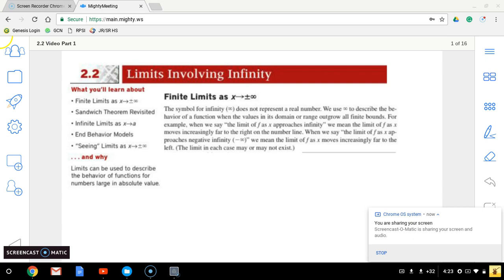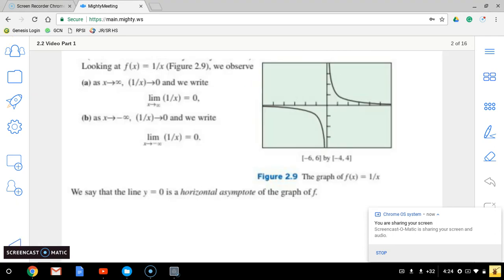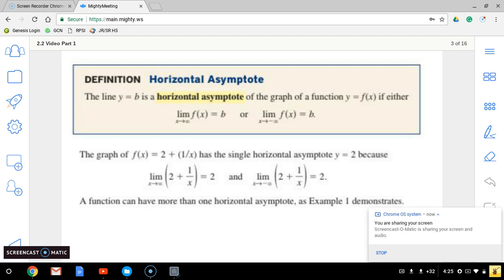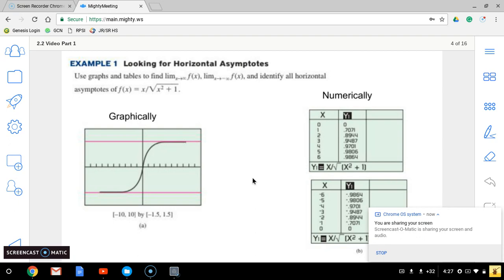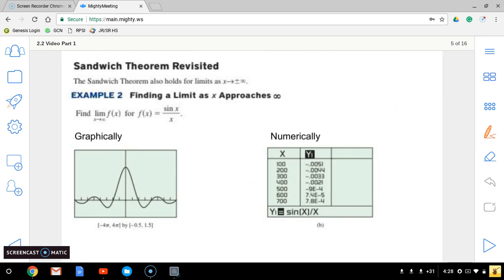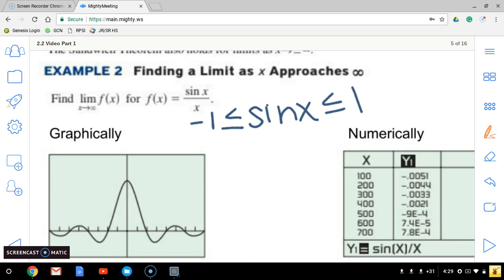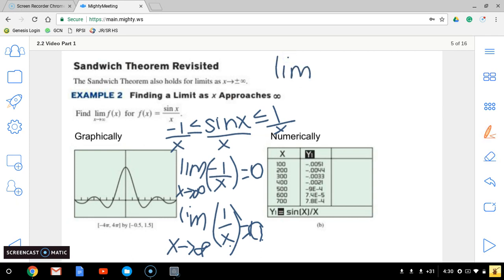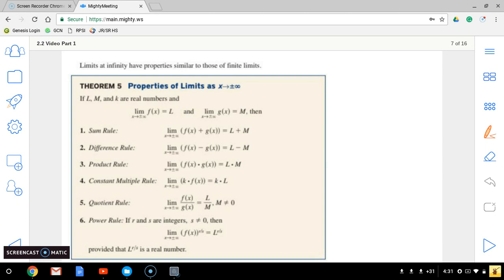2-2 Part 1 Limits w/ Infinity